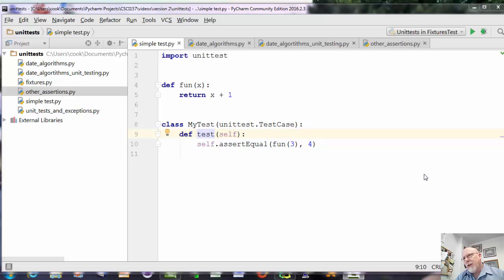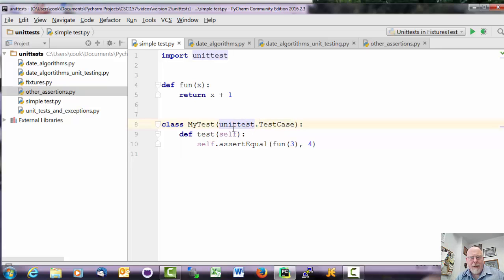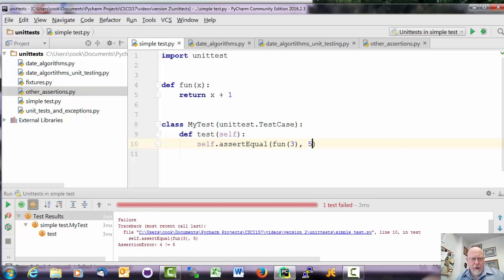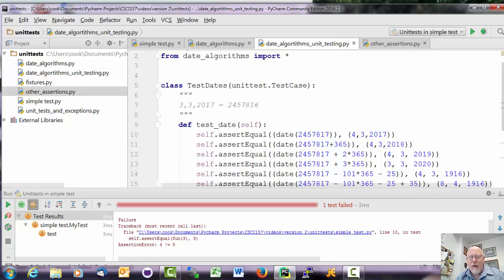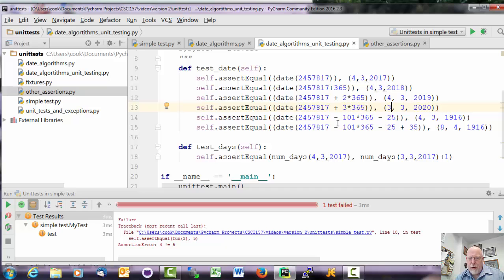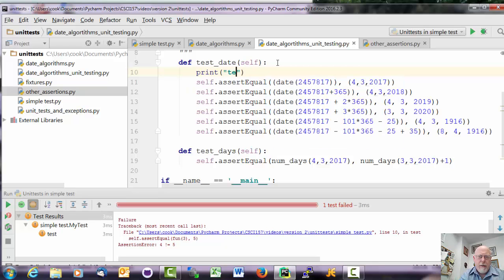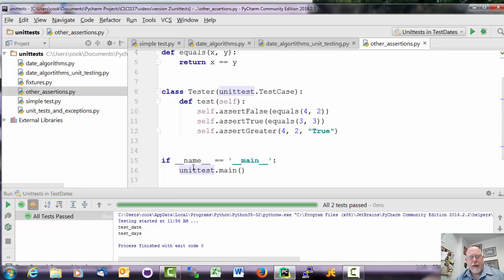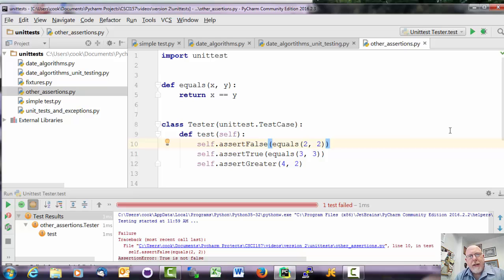Lesson 6 - Unit Testing Part 1